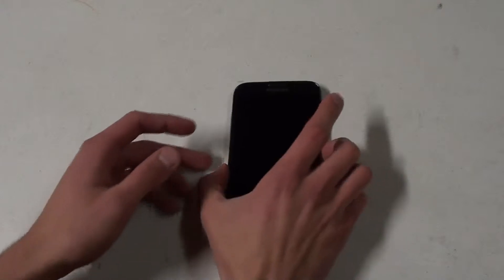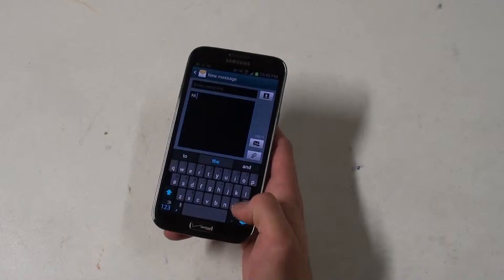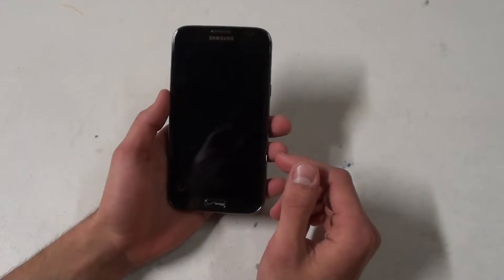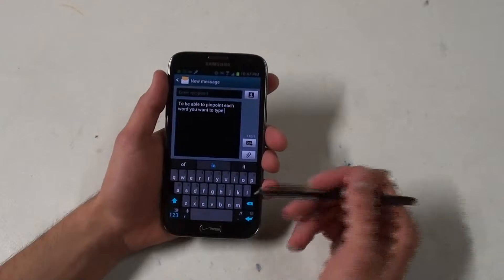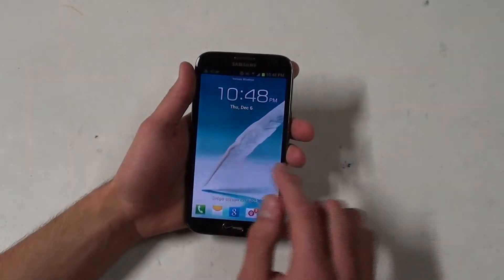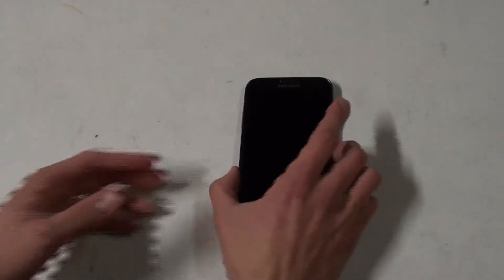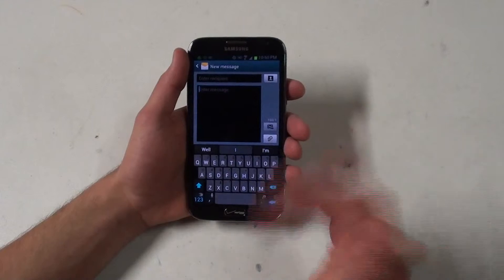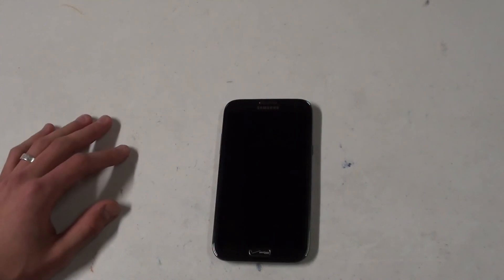SwiftKeyFlow Beta Hands On First Look/ Review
This is a hands on first look at the SwiftKeyFlow Beta keyboard and a brief review.

Also, let me know what I can do to help you out a little more, it's much appreciated! Thanks!